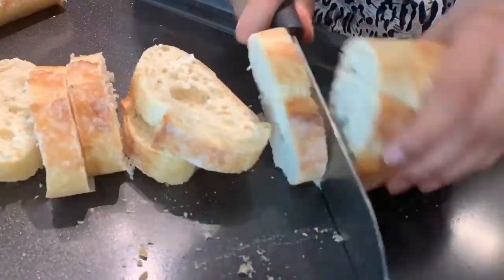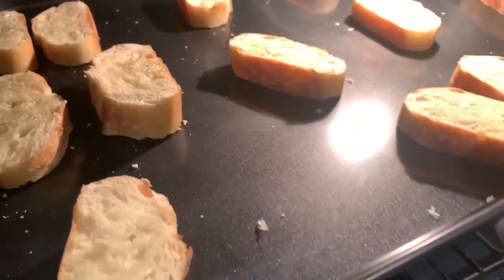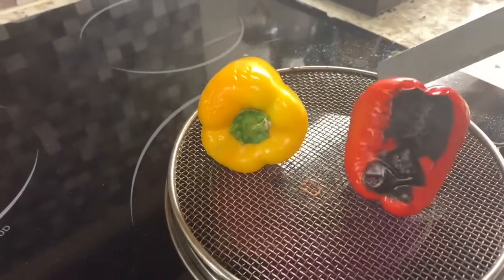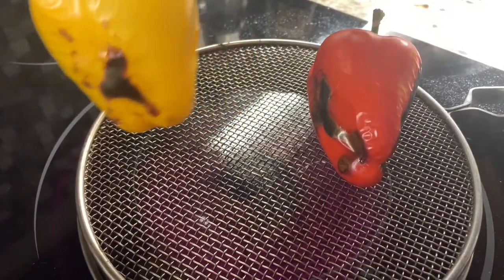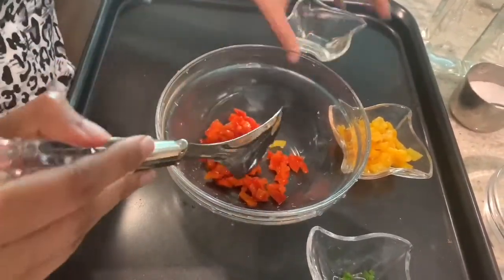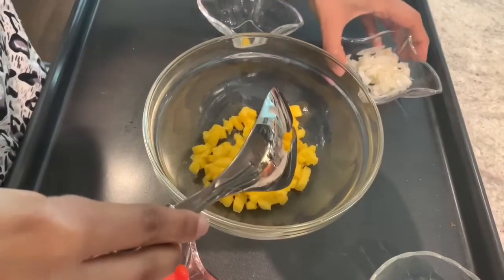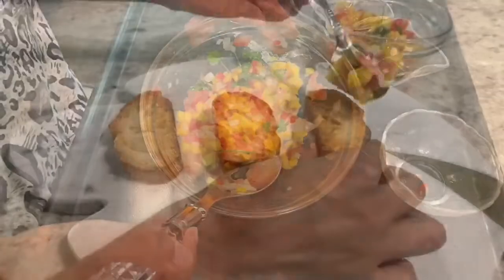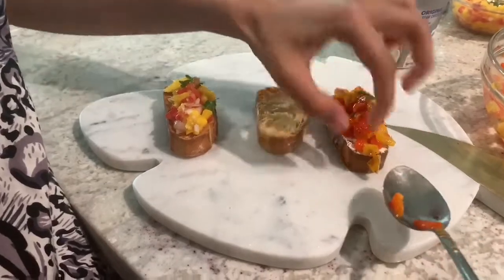How to make Crostini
How to make Crostini - 3 ways
To make 12 Crostini

1 French Baguette
2 tsp Olive Oil
1 garlic clove

Mango Salsa Crostini
1/2 Mango
1/2 small onion
1/2 Small Tomato
1 Thai chilli / Green Chilli
1 tbsp lemon juice
Salt to taste
Few leaves of cilantro or coriander

Roasted Peppers Crostini
2 Small Bell peppers (Any color )
1/4 tsp vinegar
Cream Cheese
Salt to taste
1/2 tsp pepper

Olive Crostini
1 tsp hummus
1tbsp chopped olives
2 tbsp feta cheese